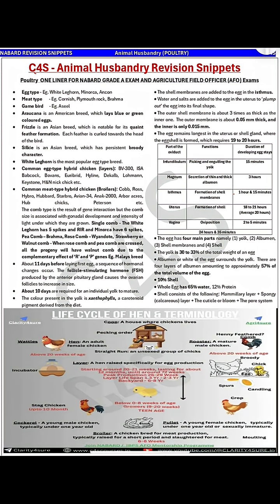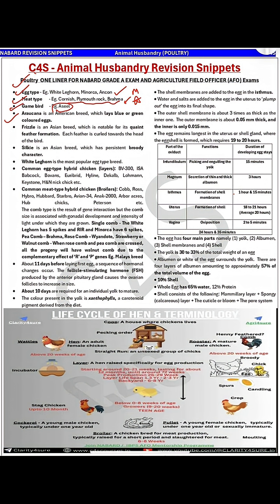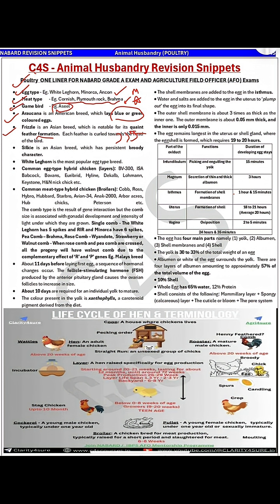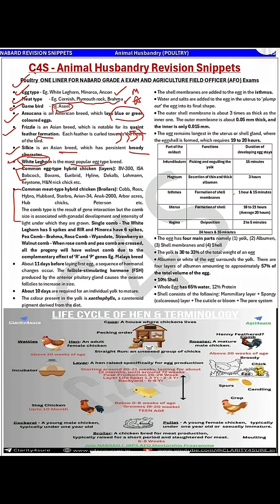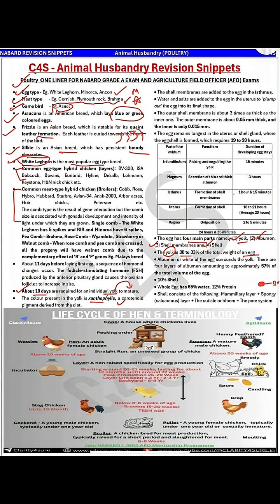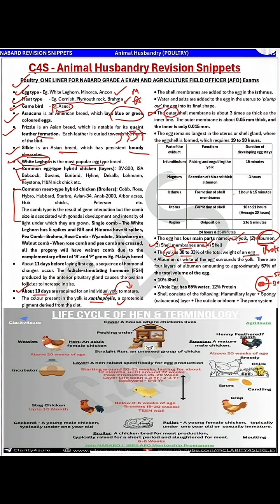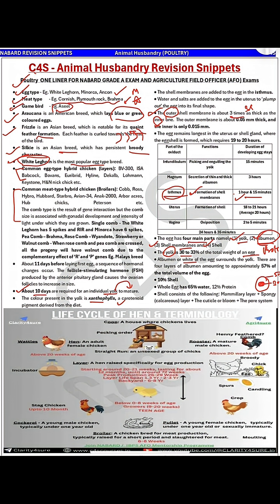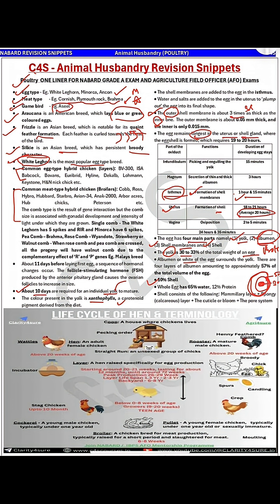Nabard grade a exam | Poultry -Animal Husbandry One liner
NABARD Grade A Exam 2025 | Poultry & Animal Husbandry One-Liner Revision
Get the most exam-relevant Poultry + Animal Husbandry One-Liners for NABARD Grade A 2025!
These crisp, factual, memory-friendly points are curated exactly as per the PYQ trend (2016–2024)—perfect for your ESI + ARD Objective revision.

Whether you are covering breeds, production stats, diseases, feeding systems, housing norms, layer/broiler standards, or livestock schemes, this video gives you complete clarity in MINIMUM time.

Most expected Poultry one-liners for ARD

High-scoring Animal Husbandry facts

Latest production data & top-state rankings

PYQ-pattern conceptual facts

Quick recall revision for last-minute preparation

NABARD Grade A 2025 Aspirants

IBPS AFO | FCI | State Agri Exams

Anyone revising ARD static + current stats

🚀 Boost Your NABARD Prep with Clarity4Sure

👉 NABARD Grade A 2025 Mentorship (Complete ARD + ESI + Descriptive)
👉 Target-Based Test Series (MCQs + Full Mocks + Mini Mocks)
👉 Daily Study Planner | Notes | PYQ Analysis | Descriptive Evaluations